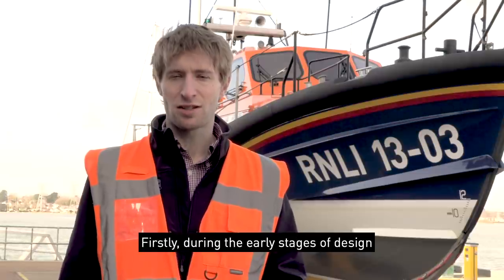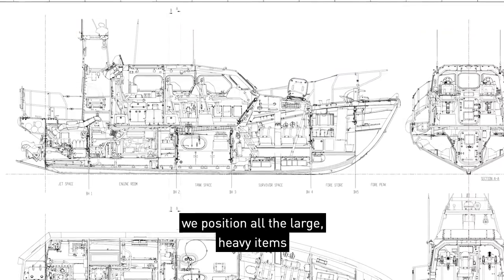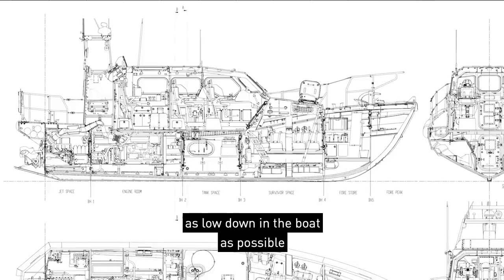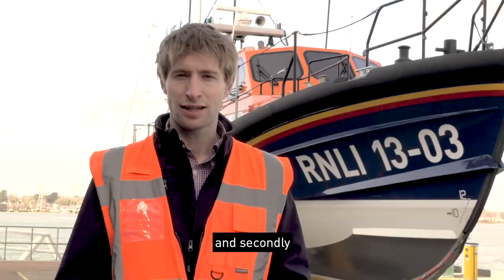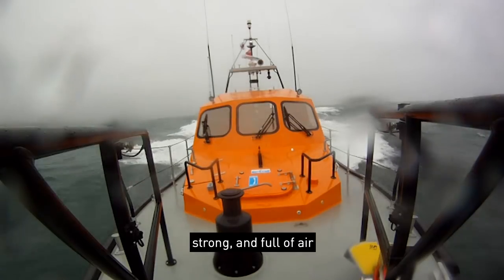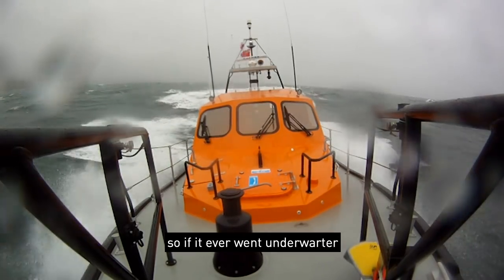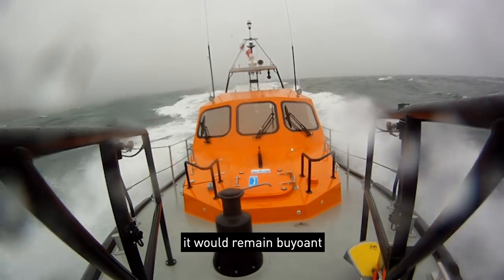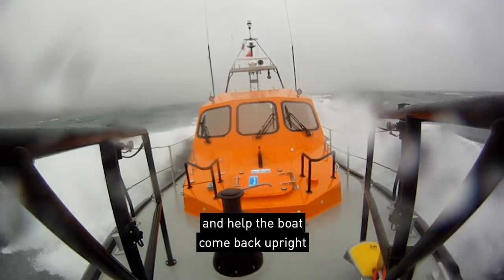How an RNLI lifeboat self-rights during storm conditions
In February 2020, Storm Ciara made headlines around the UK and Ireland as one of the most ferocious weather systems that winter.

When the call came in to rescue a surfer in trouble in the water, Hastings Lifeboat sprang into action. Once it was determined the surfer had safely made it ashore with the Coastguard, the six volunteers crew members attempted to beach their Shannon class lifeboat, as they would on a normal day. But the raging conditions meant they had to abort their attempt and turn to berth at a nearby station instead.

The extraordinary footage of the recovery from that beaching attempt can be seen at 0:13, and inspired this video to explain how the RNLI's naval architects designed the Shannon class to withstand some of the worst conditions at sea and keep our lifesavers safe.

The RNLI is the charity that saves lives at sea. 24 hours a day, 365 days a year, lifeboat crews around the UK and Ireland are ready to launch to help those in need. Whether you're stuck on a sinking ship, cut off by a rapidly rising tide, or in the water and close to drowning, RNLI crew members will drop everything to come to your rescue. 95% of RNLI lifeboat crews and station staff are volunteers.

But it’s not just lifeboats. RNLI lifeguards patrol 248 beaches across the UK and Channel Islands, keeping people safe, providing safety advice and rescuing those in trouble. Education volunteers visit schools and swimming clubs to help teach the next generation how to enjoy the water safely. And volunteer fundraisers and shop workers give up their time to generate vital funds. The RNLI is also working to help communities around the world that are most at risk of drowning.

If you spot someone in trouble in the water, call 999 or 112 and ask for the coastguard.

Royal National Lifeboat Institution (RNLI), a charity registered in England and Wales (209603), Scotland (SC037736), the Republic of Ireland (20003326), the Bailiwick of Jersey (14), the Isle of Man, the Bailiwick of Guernsey and Alderney